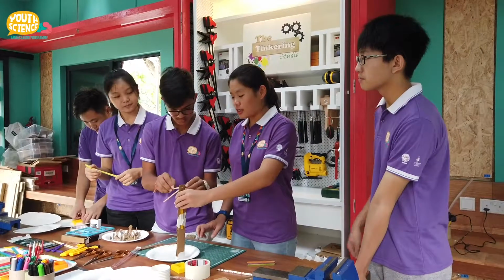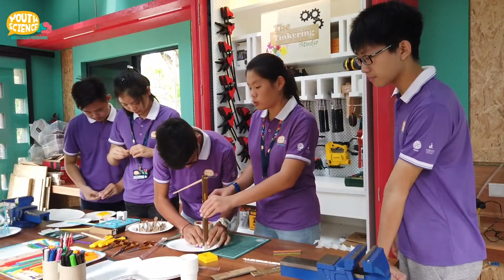Marble Maze Challenge with our Youth Science Ambassadors!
Launched as part of Science Centre Singapore’s commitment to the Youth Science Movement, the Youth Science Ambassador Programme offers students aged 14 and above a chance to be trained and mentored to work on a community project.

We challenged the Youth Science Ambassadors - Project ARdent from Damai Secondary School - to construct a Marble Maze from scratch in under 30 minutes while answering questions about their community project.

Can they do it in under 30 minutes? Did they apply what they have learned during their time with the Science Centre Singapore? Find out more!